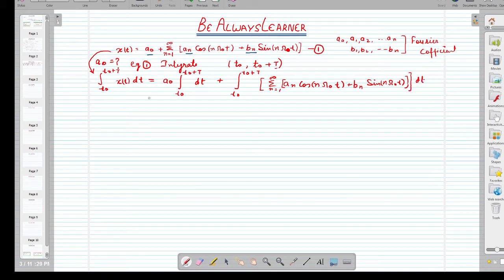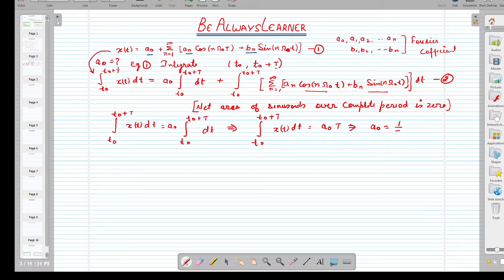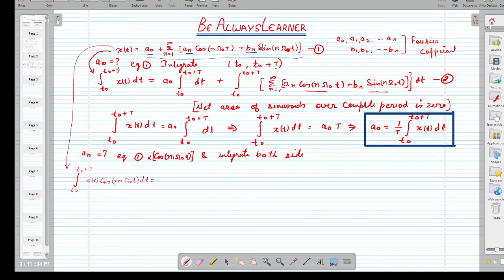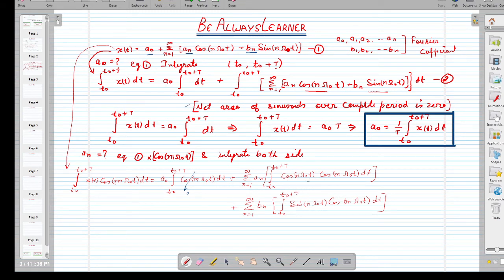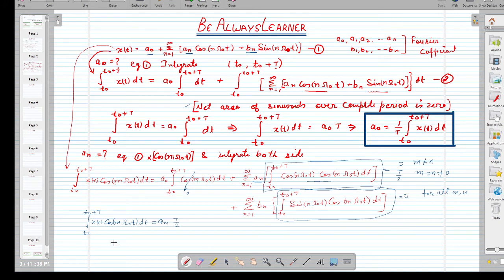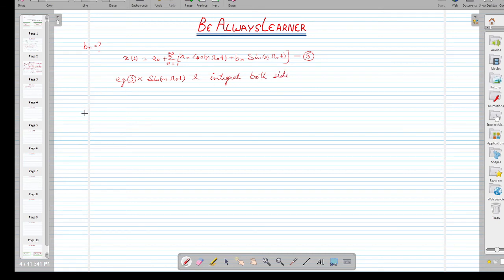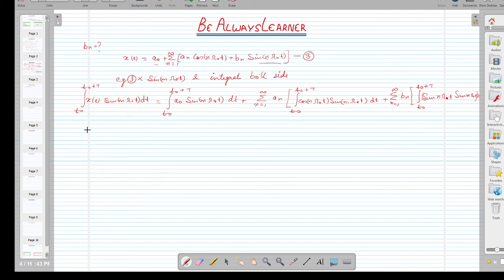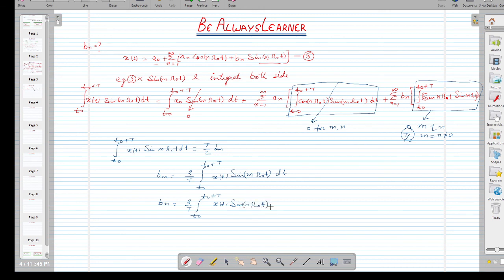Evaluation of Fourier Coefficients | Signals & Systems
Now, learn the Evaluation of Fourier Coefficients